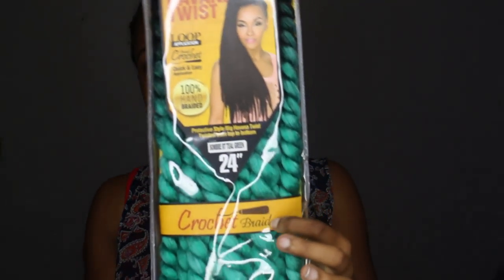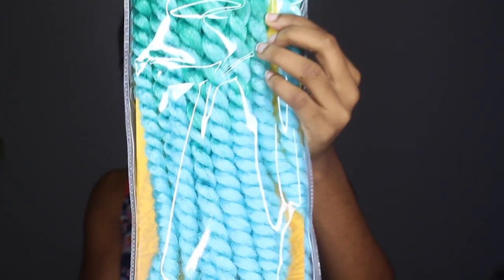How To| DIY Crochet Twists With Pre Twisted Hair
Hey Angels! Today's video is going to be a hair tutorial...well not really but am just showing you guys how i did this crochet havana twists. I actually used five packs to achieve this look.

a g e: 16
e d ι т ι n g: Final Cut Pro
c a м e r a: Canon T5i